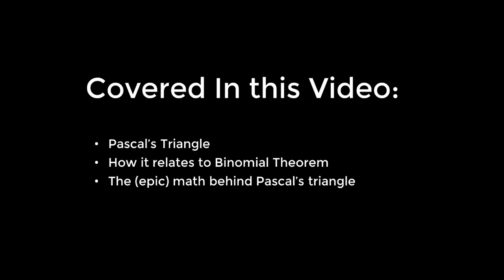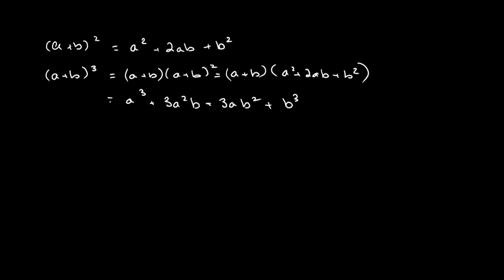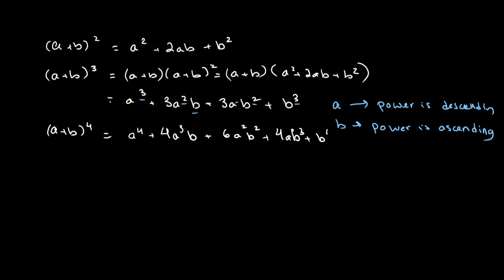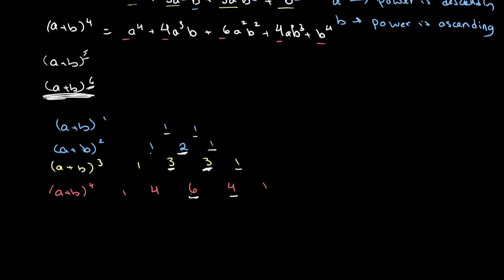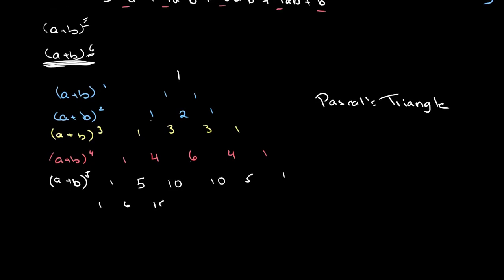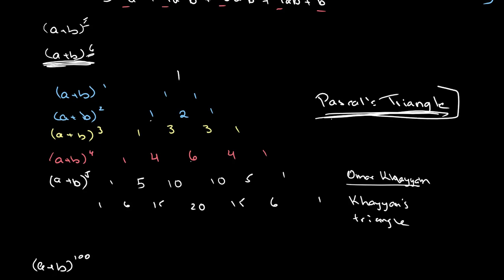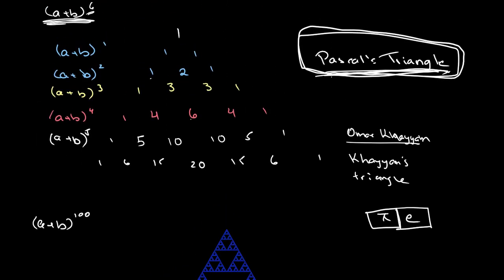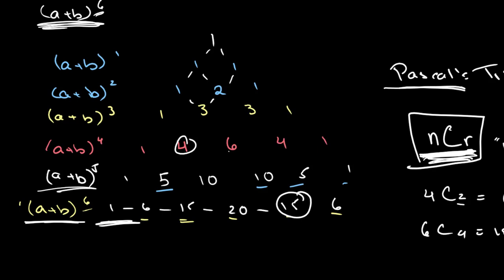Pascal's Triangle | O Level Additional Mathematics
This video covers Pascal's Triangle, the math behind it, and how it relates to binomial theorem.

Please note that you technically do not need to know all of this for the O Level exam, but understanding Pascal's triangle makes it much easier to understand binomial expansions, and is one of the most interesting topics in Add Math.

The image of Serpinski's triangle was taken from wikipedia.